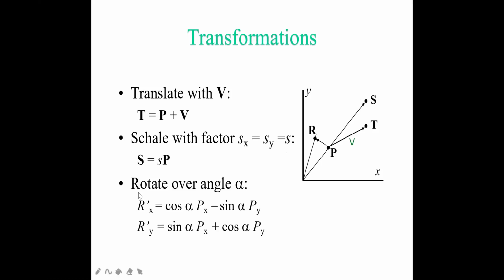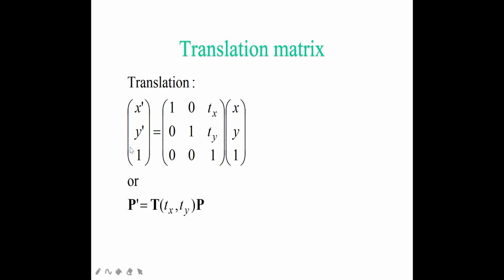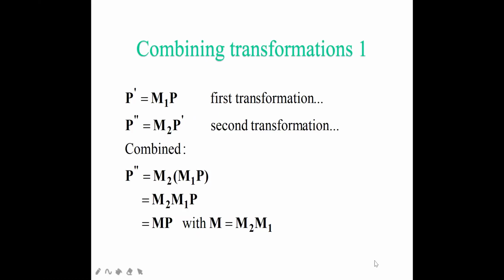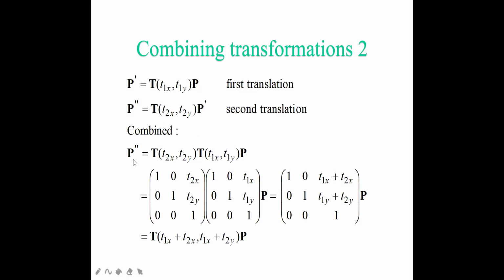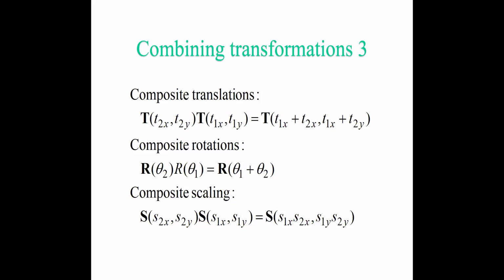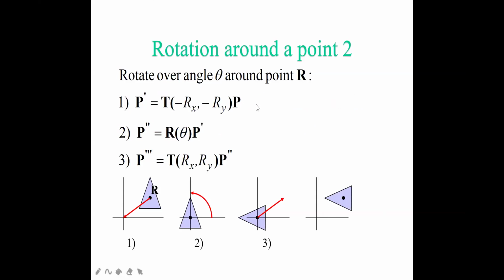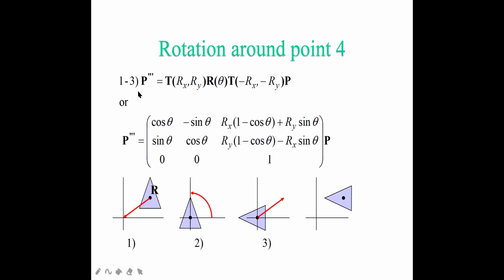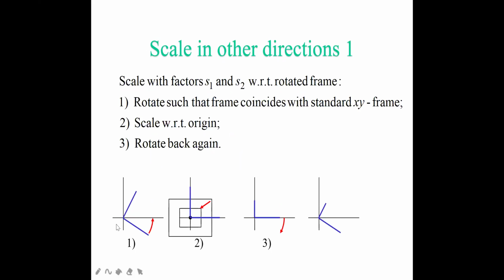# 175 || 15 2D Transformation || Combining Translation & Rotation || Part 4 || Class With Sonali